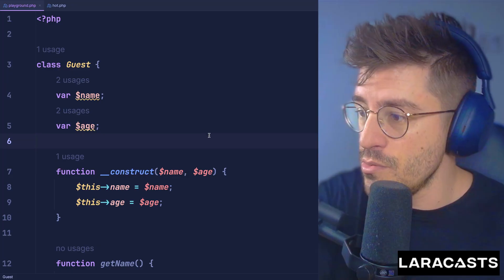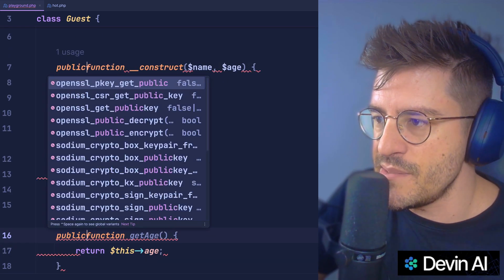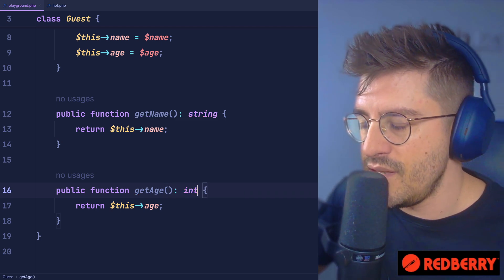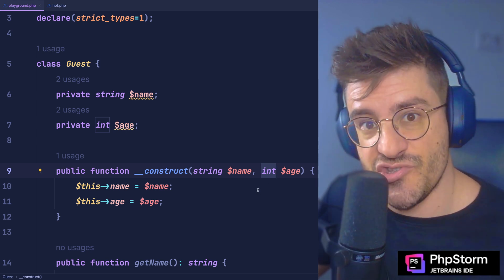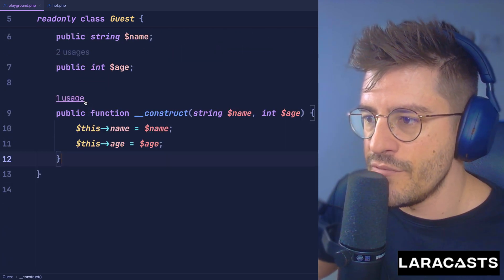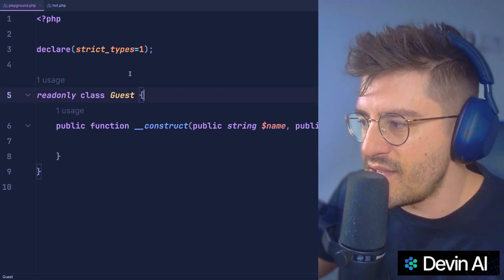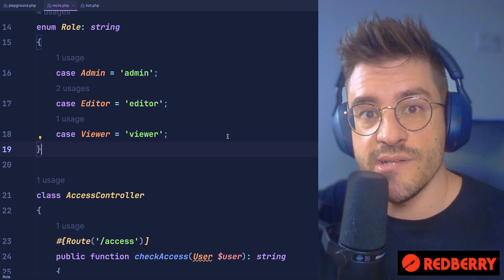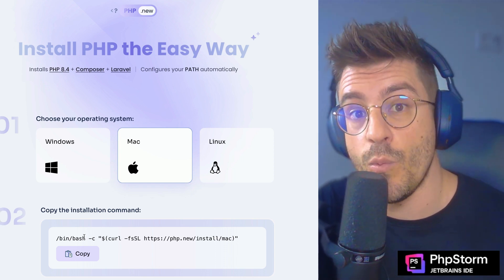PHP in 2026 is so good..